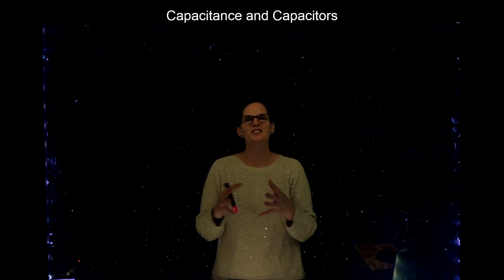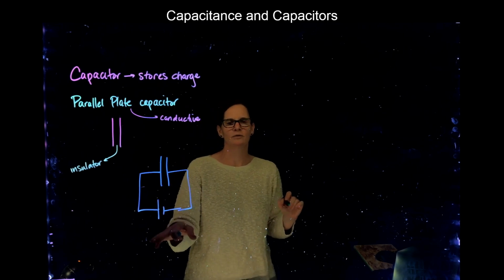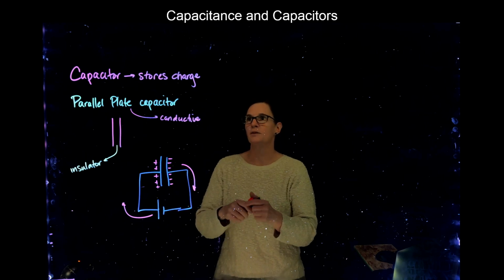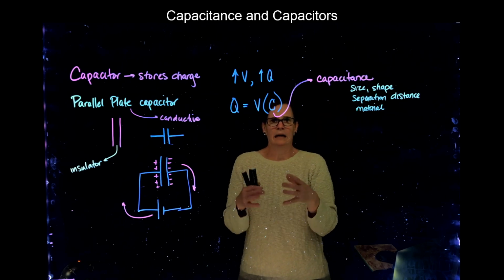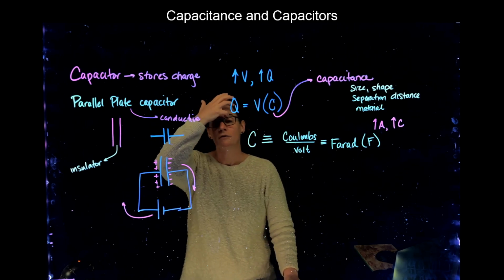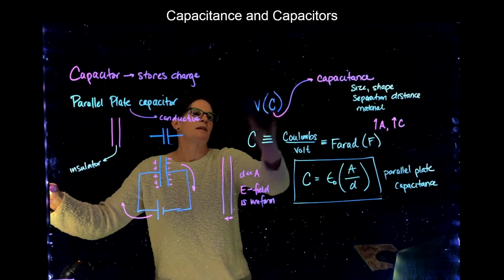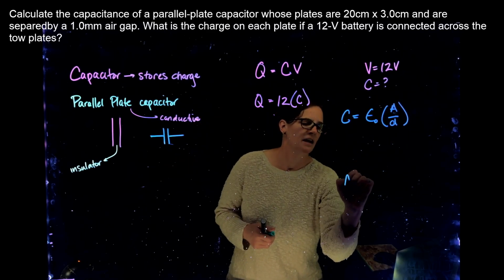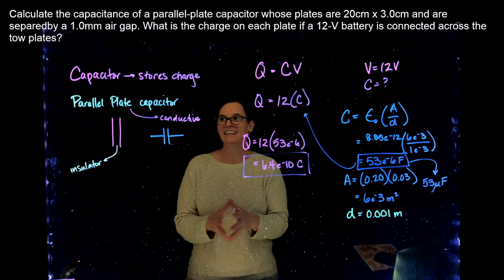Capacitors and Capacitance Mini Lecture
Introduction to Capacitors and Capacitance with Example Problem:

Calculate the capacitance of a parallel-plate capacitor whose plates are 20cm x 3.0cm and are separedby a 1.0mm air gap. What is the charge on each plate if a 12-V battery is connected across the tow plates?